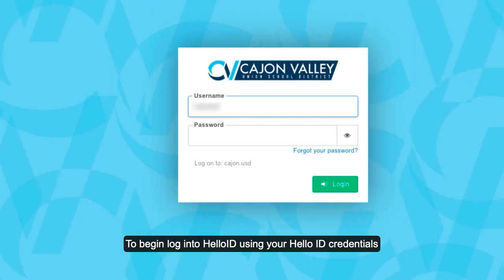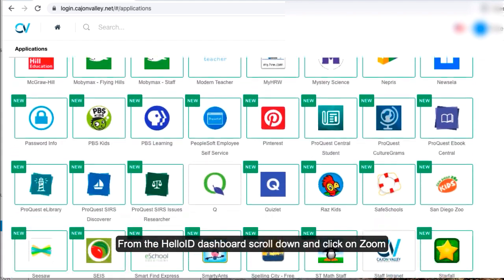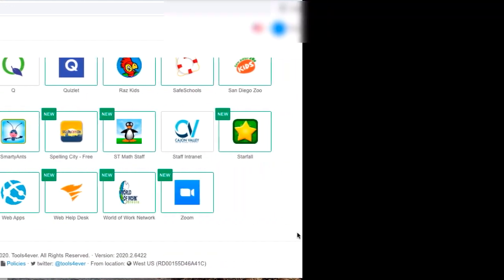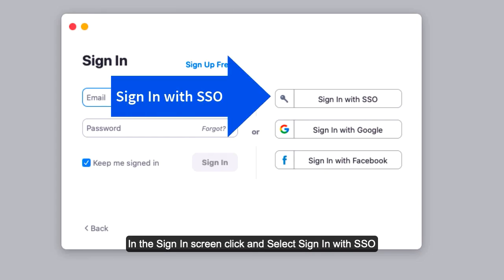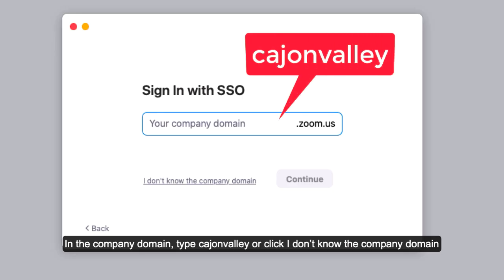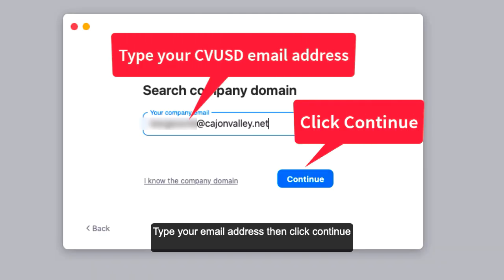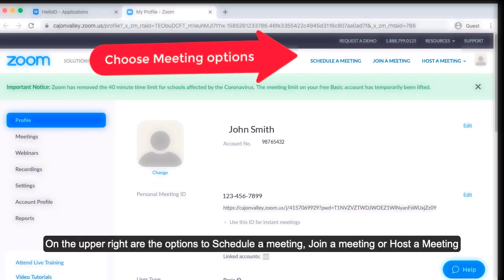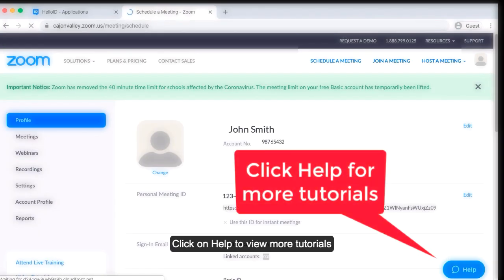CVUSD Zoom Training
How to use CVUSD Zoom